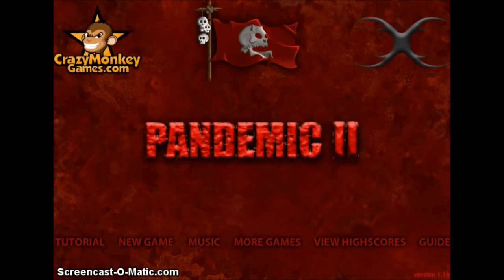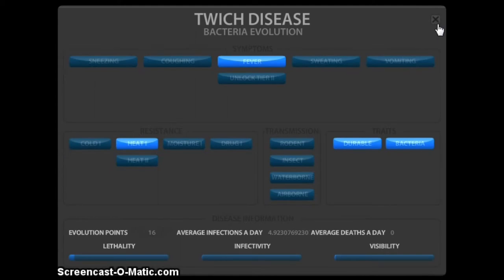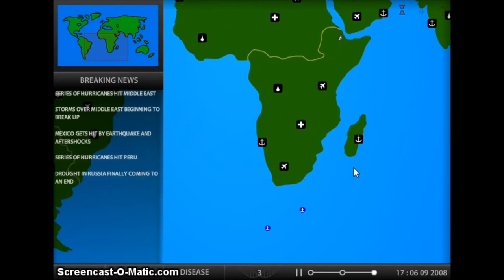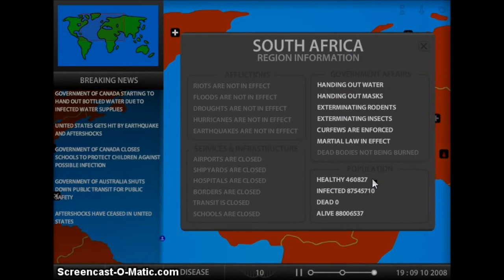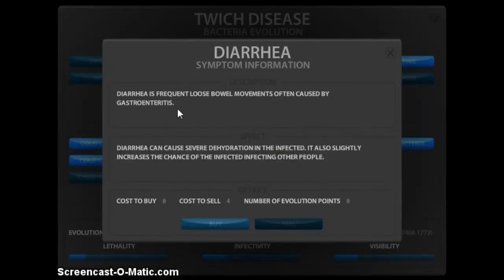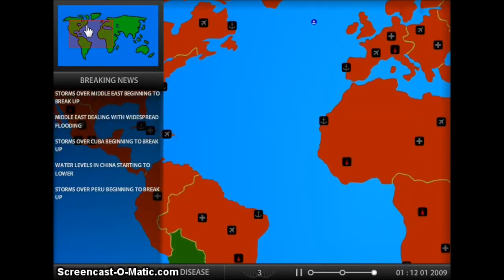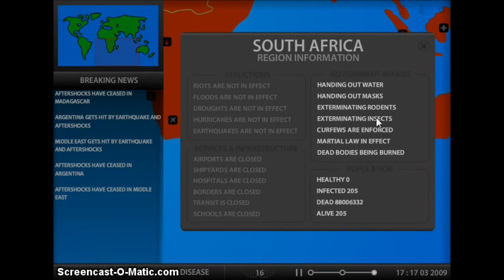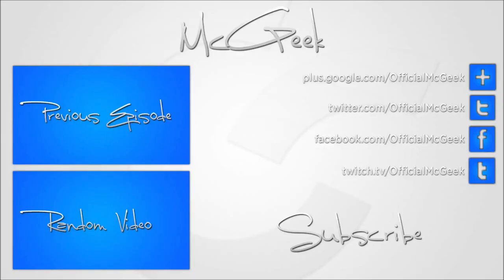Twich's Free Games - Pandemic 2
Developed by Dark Realm Studios, Pandemic 2 is the sequel to the morbidly fun original Pandemic, a game in which your goal is to eradicate the human race with the perfect disease. While the original game didn't go on to become hugely popular, Pandemic 2 is more an improvement upon its predecessor than a sequel, with an improved interface and more features. Judging by the game's growing success, the developers offered gamers a better package this time around; a sort of real-time strategy/simulation game in which you get to play God (or the Devil?), concocting the ultimate virus, bacteria or parasite to kill every last person on the planet.